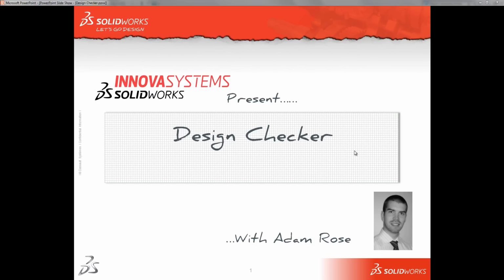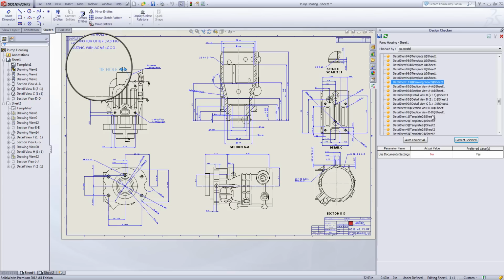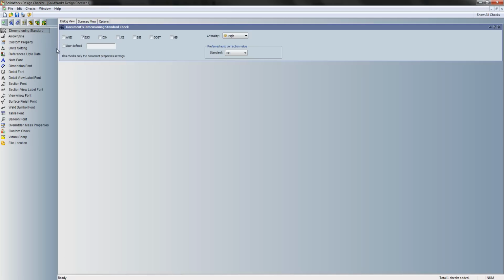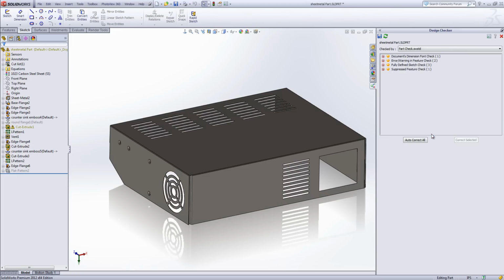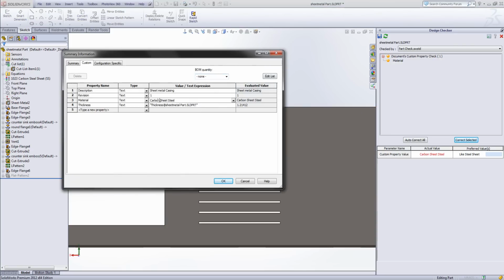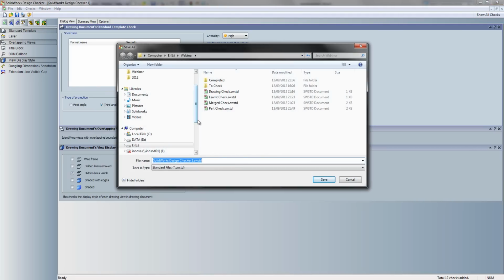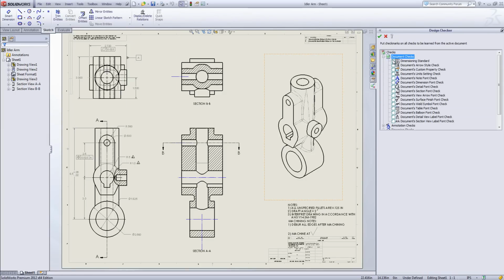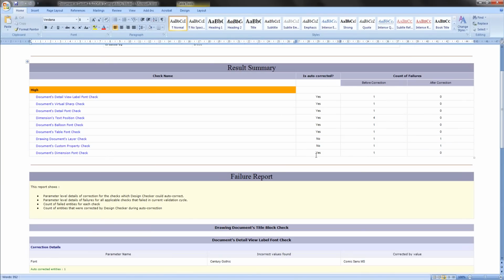The SolidWorks Design Checker [Webcast]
In this webcast, Adam Rose teaches you how to use the SolidWorks Design Checker. The SolidWorks Design Checker verifies design elements such as dimensioning standards, fonts, materials, and sketches to ensure that SolidWorks documents meet pre-defined design criteria.